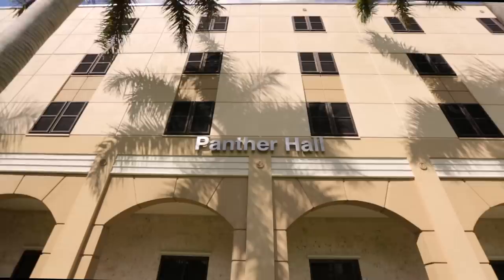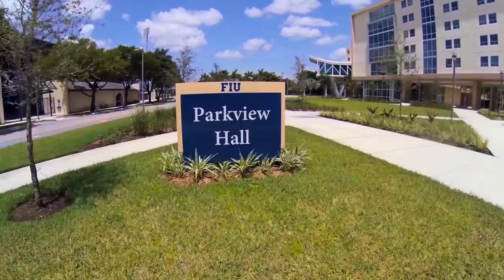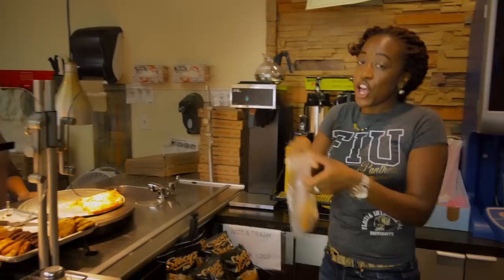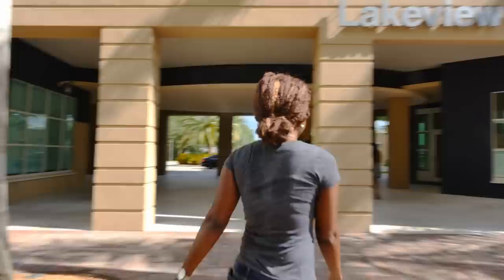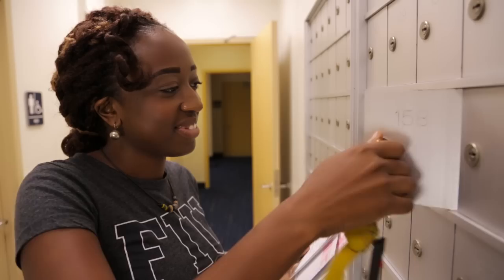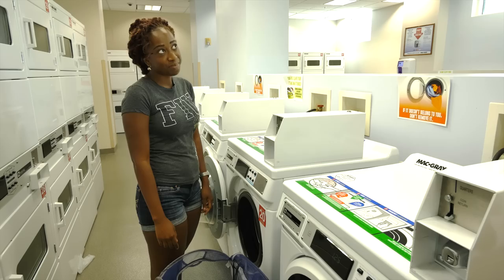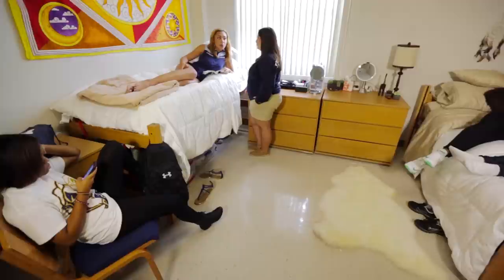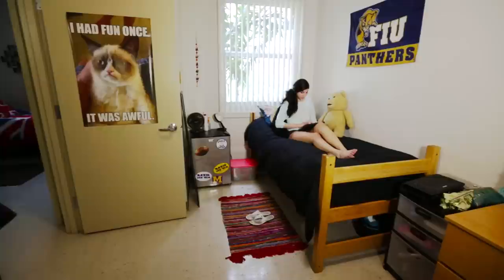Live FIU: First-Year Housing Experience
FIU is a great place to live and study. Let us show you around one of the most energetic and diverse campuses in the country, and experience what it means to Live FIU as a first-year student.